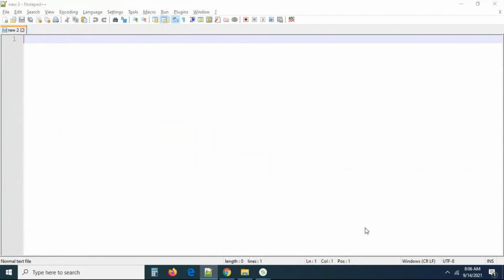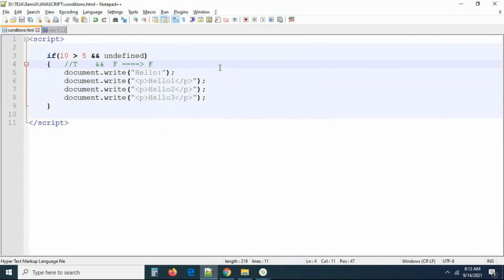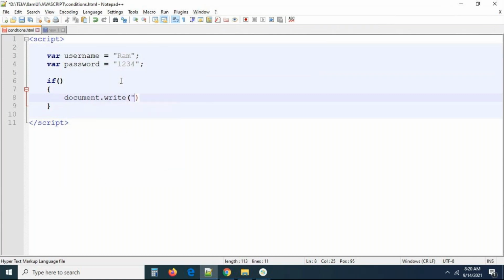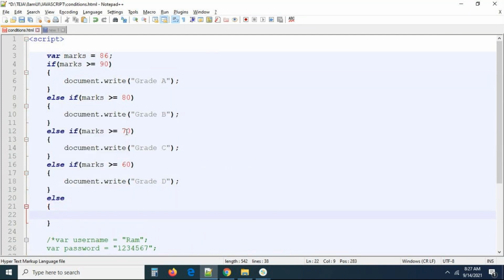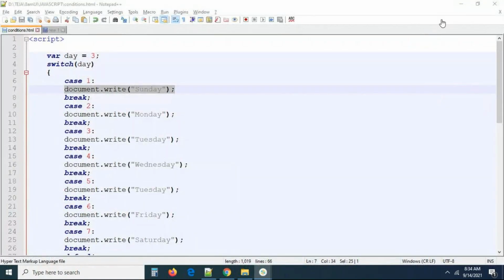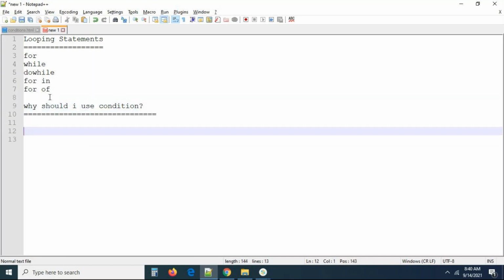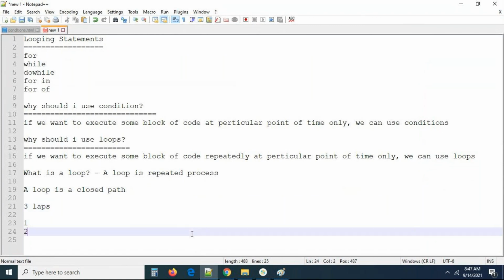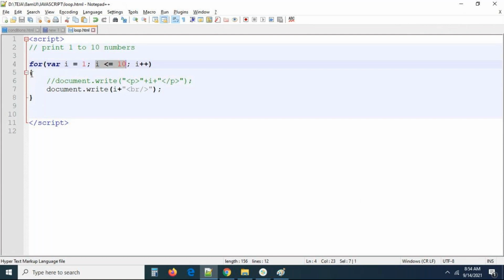Ui Tutorial for Beginners 40 | By Teja Live Tracks